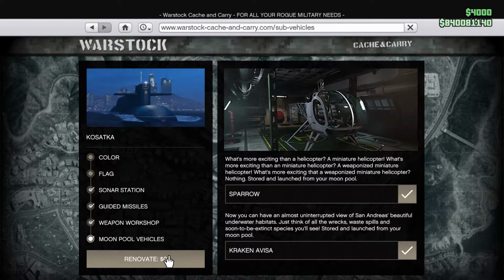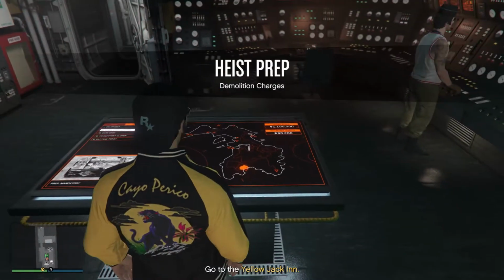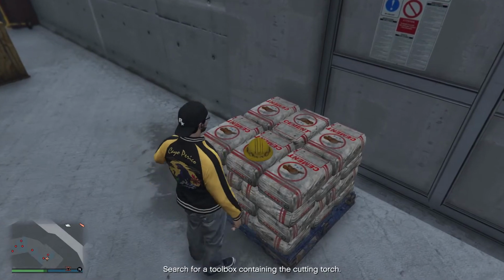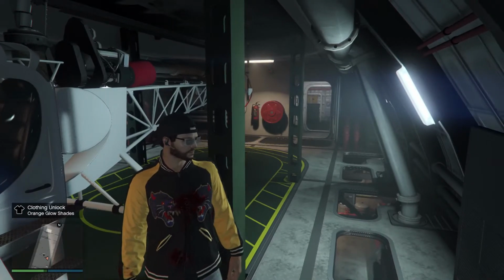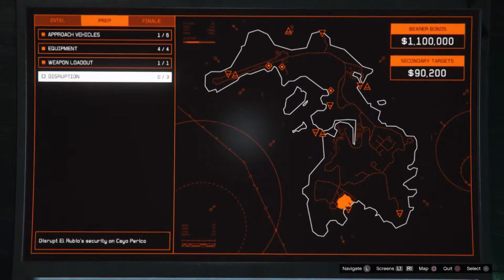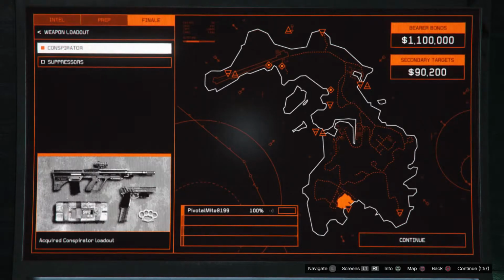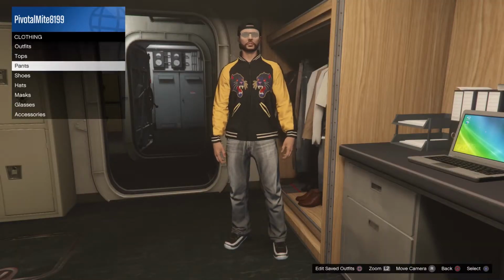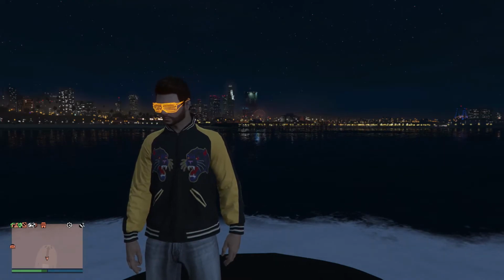GTA Online How to Unlock Orange Glow Shades Orange Skull Emissive Mask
This video shows players how to unlock the Orange Glow Shades and Orange Emissive Skull Mask. These items are available for unlock November 25th - December 1st. This video serves as a last minute reminder to players how to unlock these items before the event week changes. As always, have a great day!